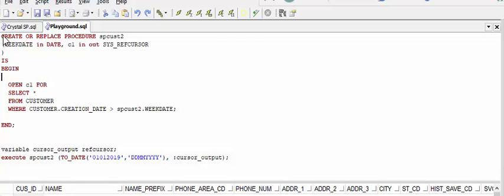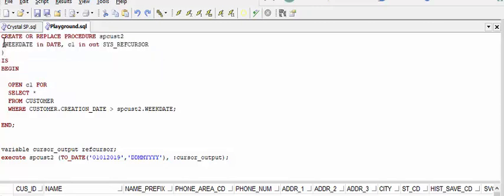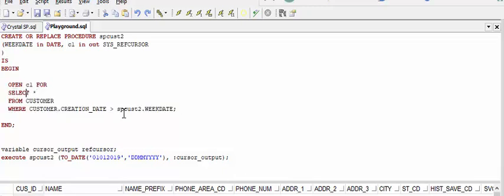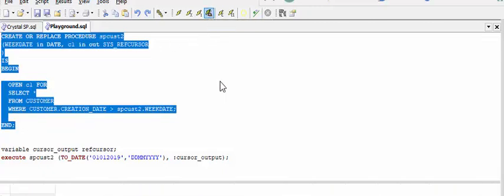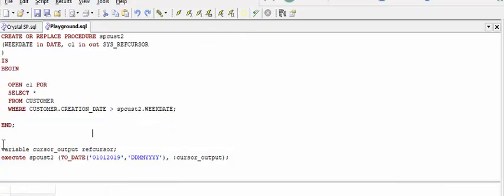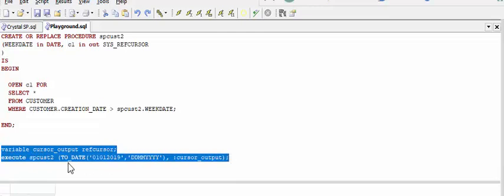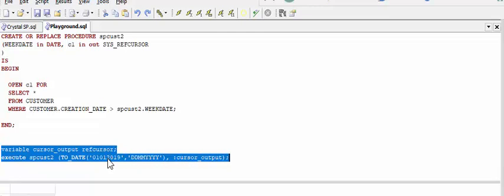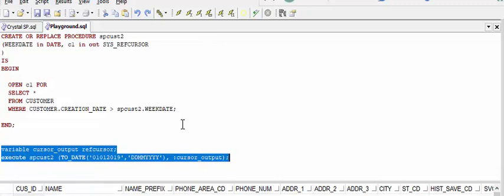Create & Execute SELECT Stored Procedure in Oracle PL/SQL with Parameter | ReportingGuru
Master the fundamentals of Oracle PL/SQL by learning how to create and execute a simple SELECT stored procedure with parameters. This tutorial is ideal for developers and analysts seeking quick, hands-on guidance.

In this video, we explain how to define a stored procedure in PL/SQL, pass parameters, and execute it efficiently in Oracle.

What you’ll learn:
✅ How to write a simple SELECT stored procedure in Oracle PL/SQL
✅ How to declare and pass parameters properly
✅ Steps to execute the stored procedure and verify results
✅ How ReportingGuru supports custom reporting with PL/SQL and other BI tools

At ReportingGuru, we specialize in creating reports and dashboards using tools like Oracle PL/SQL, SSRS, Crystal Reports, Power BI, Epicor, QuickBooks, and more.